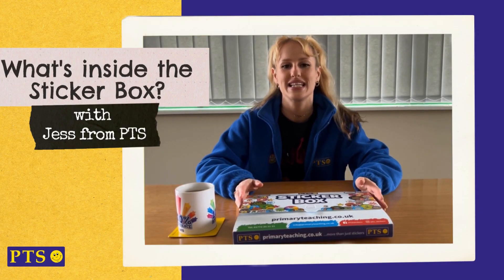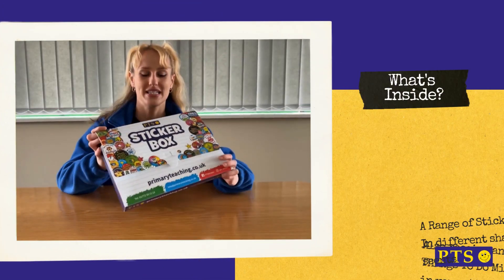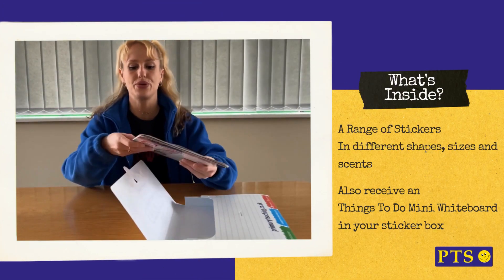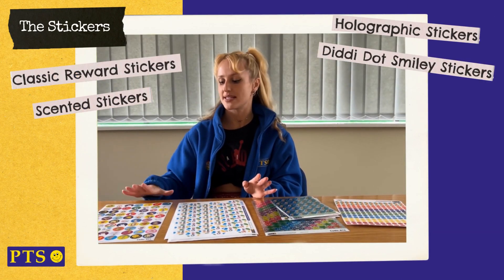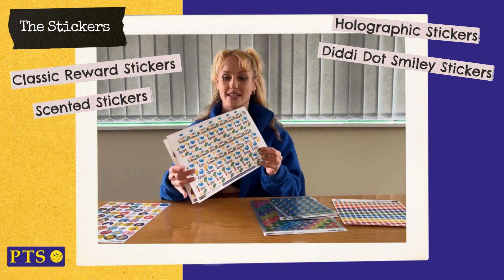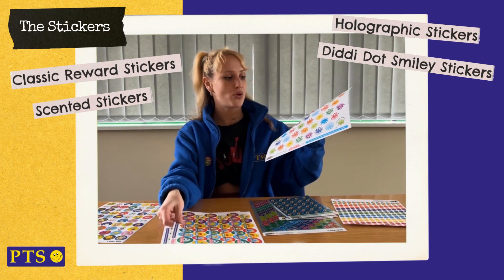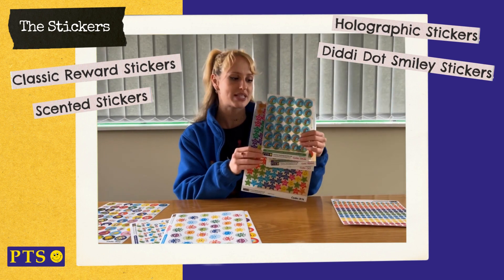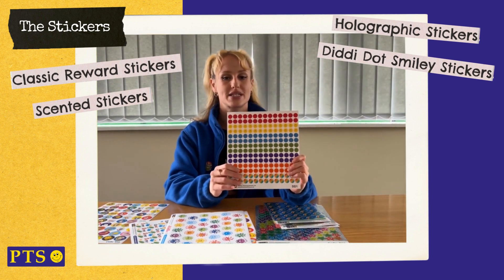Sticker Box Review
Here's Jess to show you what's inside our fantastic Sticker Box